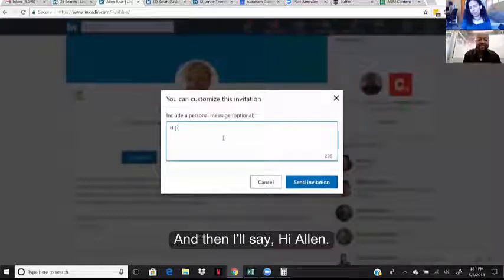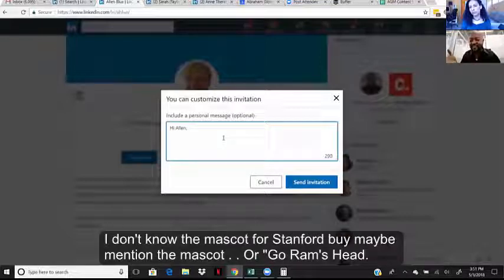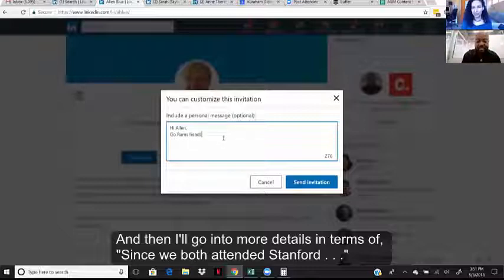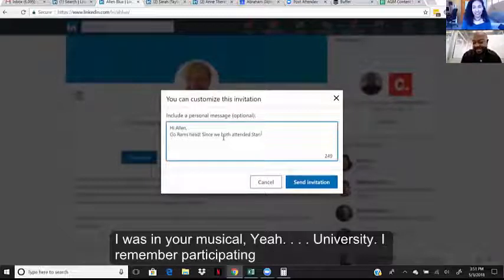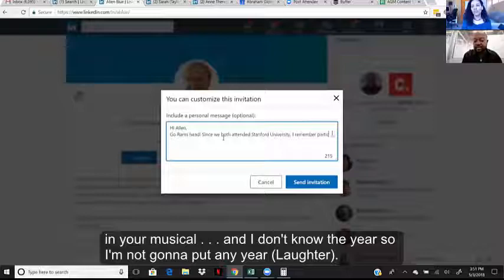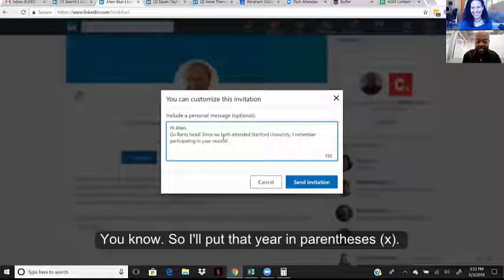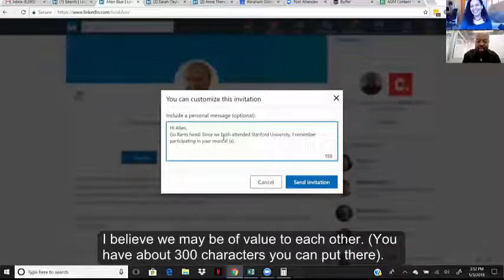Get Clients On LinkedIn Using Video.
Using video on LinkedIn but not getting the results you want?

In this video I talk with LinkedIn expert Julbert Abraham. We review

- How to use video effectively on LinkedIn for more clients.
- Why uploading Native Video is so important on LinkedIn, and
- What types of videos work well on this platform.

Plus, learn how your story video can maximize your profile from a LinkedIn master: Julbert Abraham, MBA.

Here are the questions I ask with timecodes:

1:20 -- Q: What are the best types of videos to put on LI?

3:34 -- Q: What video goes on your profile versus your feed?

5:47 -- Q: How do I approach intimidating big-whigs, like the co-founder of LI who I went to school with? (Julbert demonstrates on the spot.)

8:05 -- Q: After sending the introductory "let's connect here on LI" message, then what?

After 15+ years of on-camera acting and 6 years of certified-coaching of corporate leaders and entrepreneurs, I'm sharing strategies for successful executive communication, presence and camera influence.

I've personally helped 100+ leaders, and thousands through videos and guest expert appearances. I can help you become even more clear, concise and compelling when you communicate.

Clubhouse ► @michelemmoreno

Go forth with camera influence! 🎬

If you have any questions, put them in the comments below and let me know what you enjoyed most about this interview.